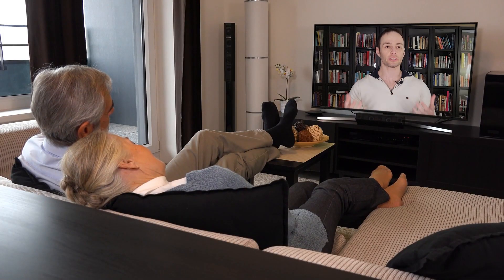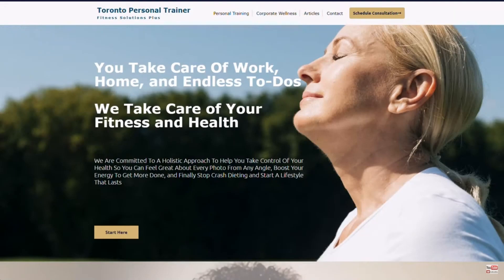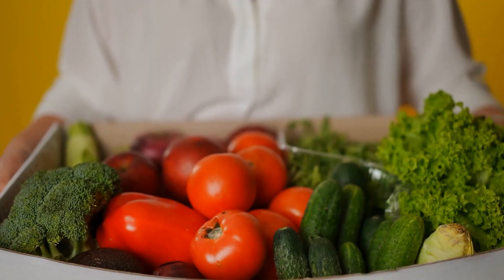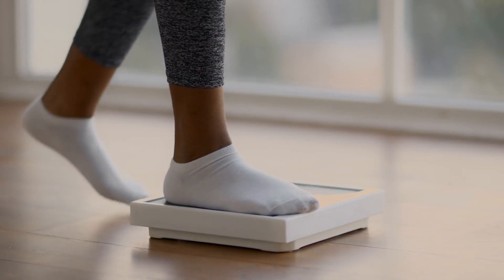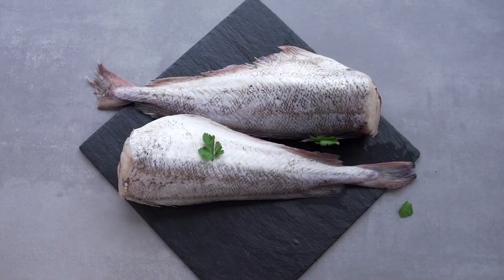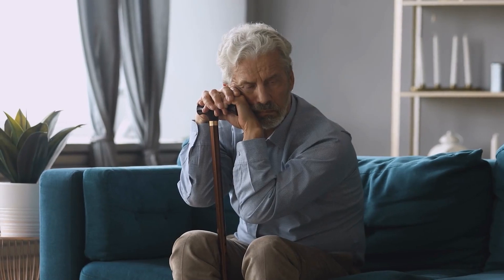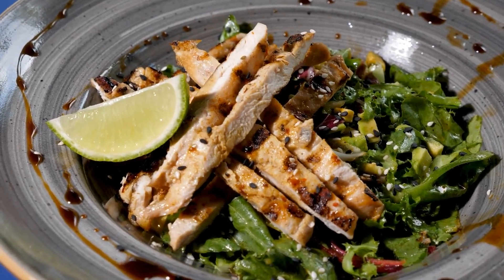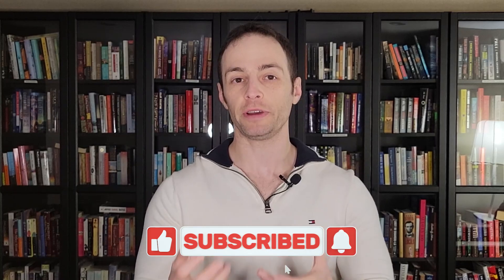Strengthen Your Bones: Top Foods for Reversing Osteoporosis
Discover the top five foods for strengthening bones and combating osteoporosis in this informative video.
Join Igor, author of "Osteoporosis Reversal Secrets" and the founder of Fitness Solutions Plus, as he unveils key criteria for choosing the right foods to improve your bone health.

Find out why protein and vitamin K are the most essential nutrients for osteoporosis reversal. Igor breaks down how much protein and vitamin K you need and highlights specific foods that meet these criteria, like turkey, cod, shrimps, egg yolks, and prunes. Learn how to incorporate these bone-boosting foods into your daily meals and pave the way for stronger bones. Don't miss Igor's practical tips for osteoporosis management, including exercise recommendations linked in the description. Strengthen your skeletal health today.

0:00 - Introduction
0:50 - Criteria for Choosing Bone-Strengthening Foods
1:05 - The Importance of Protein and Vitamin K
1:25 - Determining Your Protein Requirements
2:04 - Recommended Daily Vitamin K Intake
2:25 - Foods High in Protein: Turkey, Cod, and Shrimps
2:39 - Foods High in Vitamin K: Egg Yolks and Prunes
3:14 - How to Include These Foods in Your Diet
4:11 - Recap and Osteoporosis Management Tips